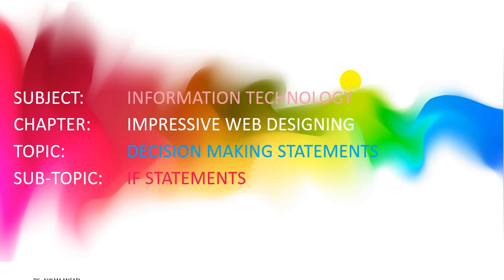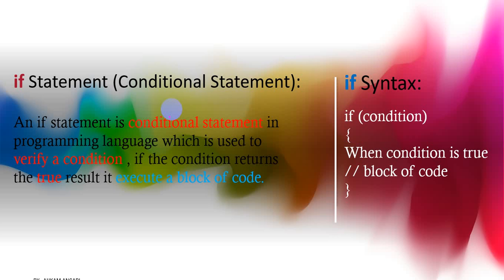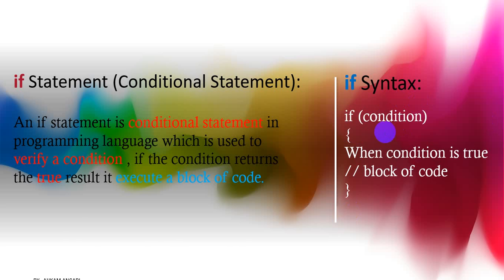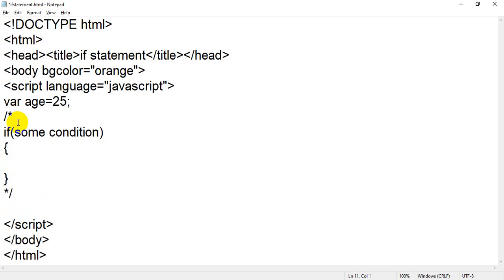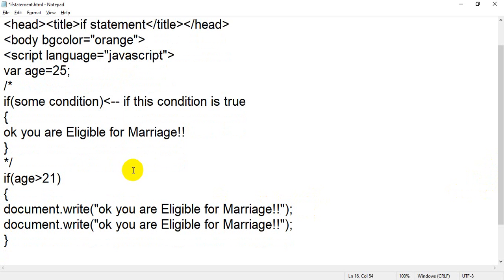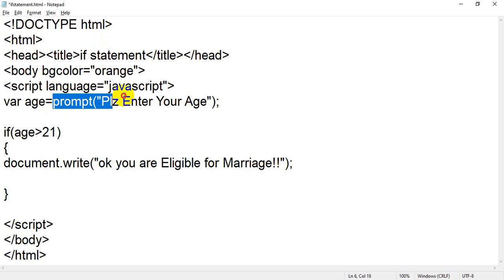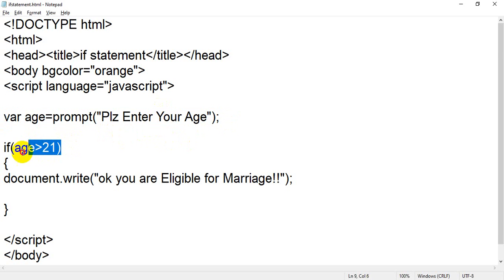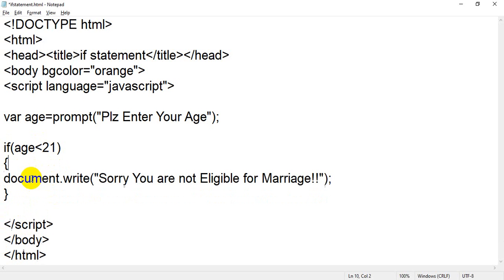IT STD-XI IF STATEMENT IN JAVASCRIPT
JAVASCRIPT if( ) statement